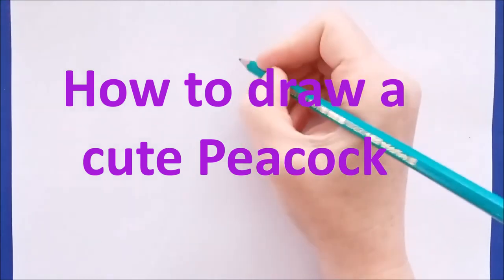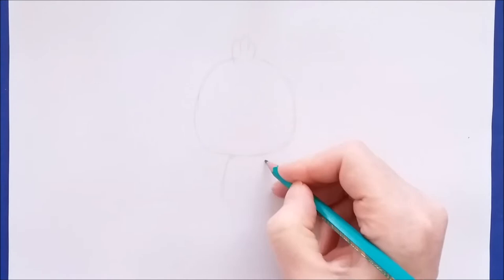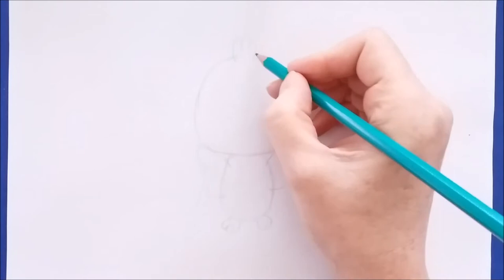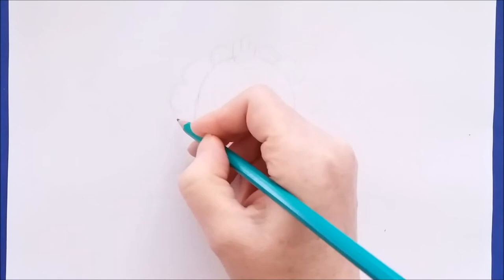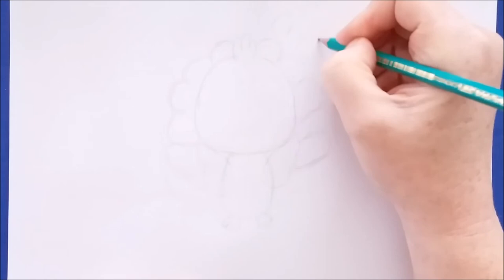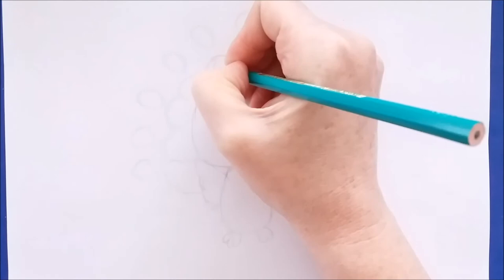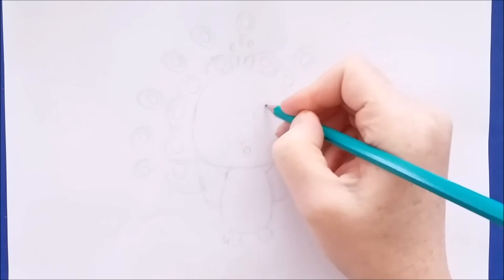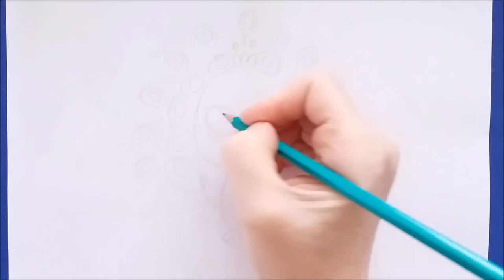How to draw a cute peacock - how to a cute animal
How to draw a cute peacock .Learn how to draw this pretty bird in my easy to follow, step by step drawing tutorial.

Be sure to check out other my tutorials and drawing playlists where you will find all kinds of fun things to draw.

If you like drawing cute cartoon animals (seal, fox, guinea pig etc.)

For cute and easy cartoon food drawing lessons ( Pizza, milkshake, popsicle, etc.)

And for popular superhero drawing tutorials( Superman, wolverine, etc)